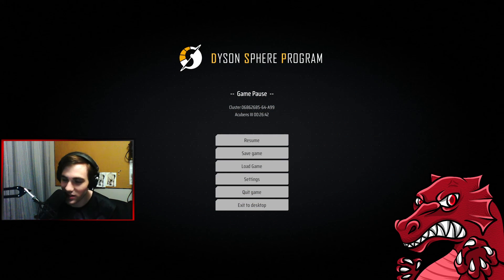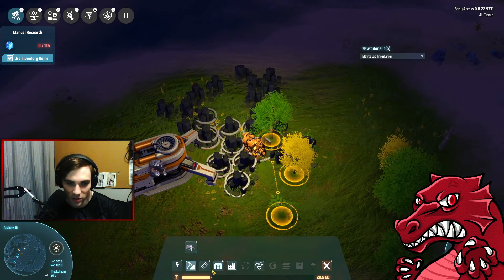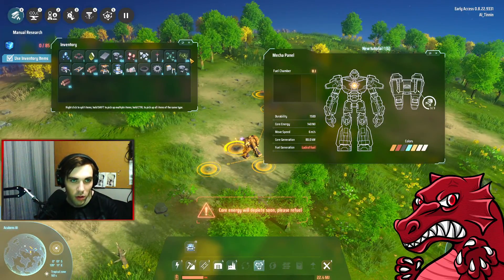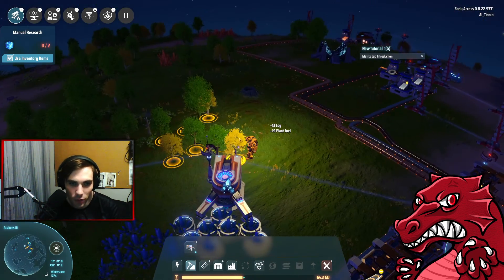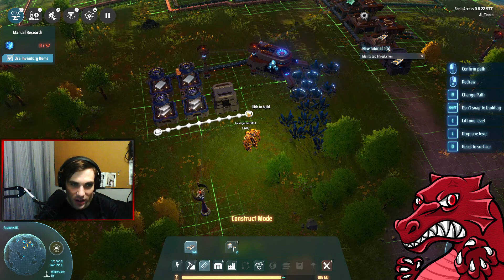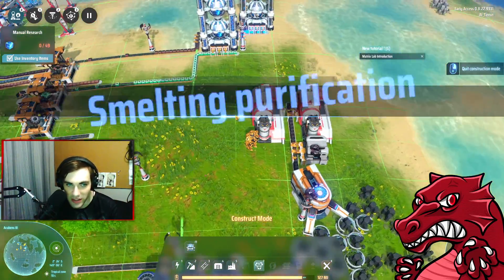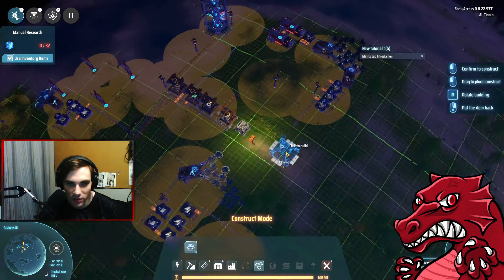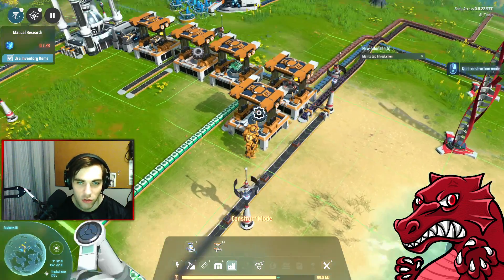The Ultimate DSP Guide! - Red Science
This is all about red Scinence! Currently we are below the 1hr mark reaching this. Which is Great! Next up is planet traveling which hopefully we will be able to do within the next half our, and then later setup for yellow science at the 2.5 hr mark, if we are able to do that, but obviosly aim to do it quicker.

If you have anything that does improve the time from what I have done,
Make sure to share this in the comments.